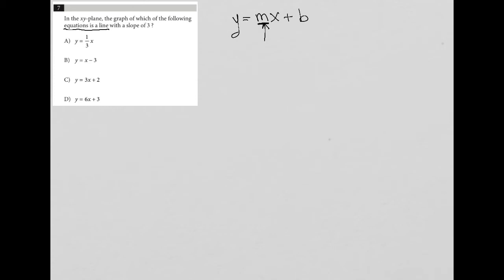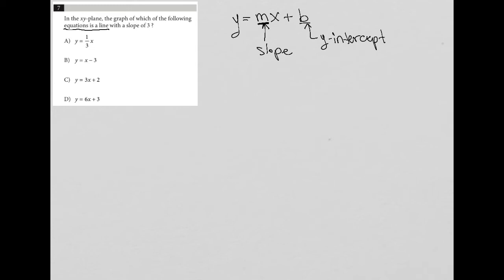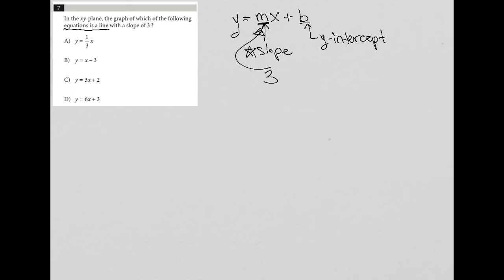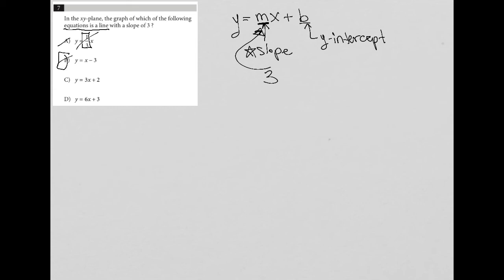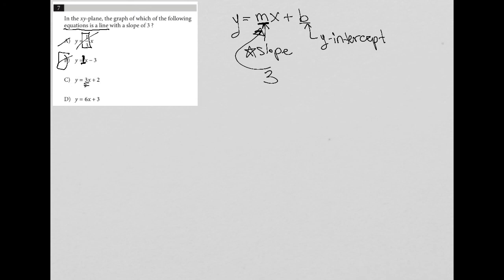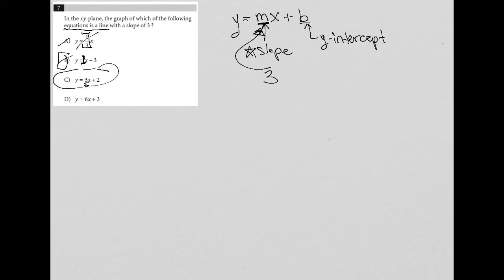In the xy-plane, the graph of which of the following equations is a line with a slope 3 ?